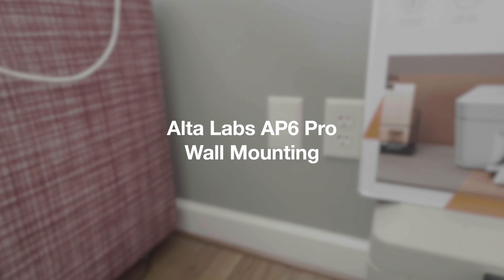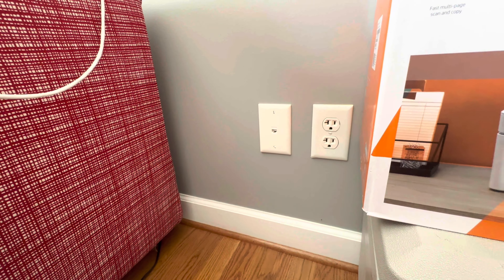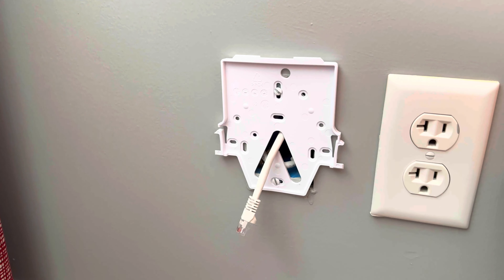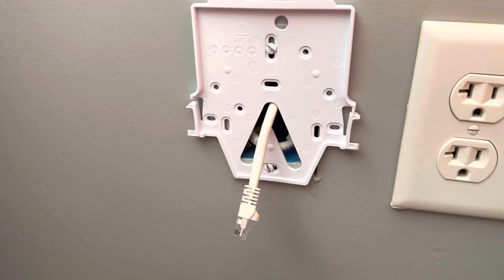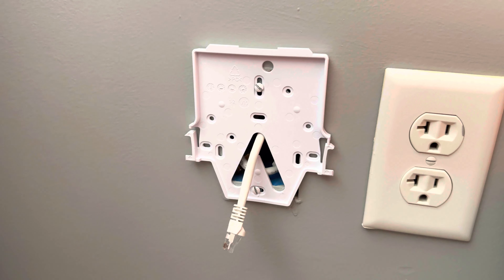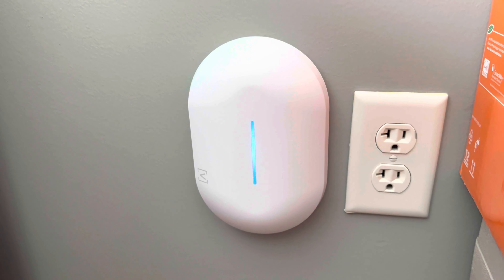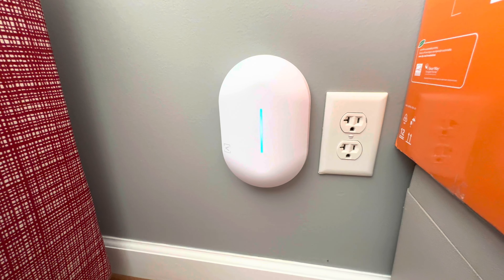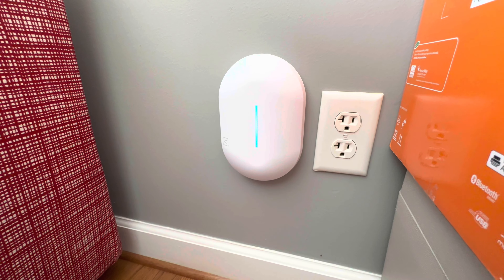Alta Labs AP6 Pro Access Point Wall Mounting Over A Wall Plate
Alta Labs On Amazon

Socials:
X/Instagram @TechoutonYT

My Gear:
14 Inch M1 MacBook Pro